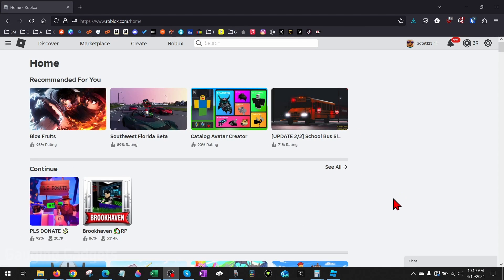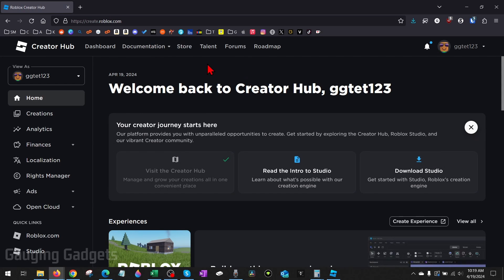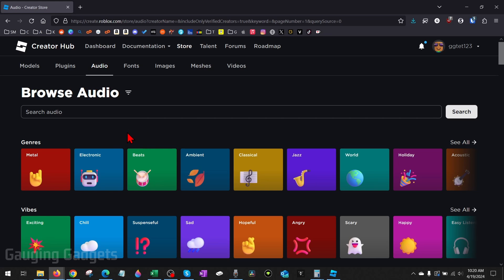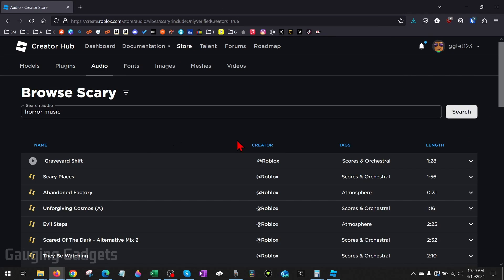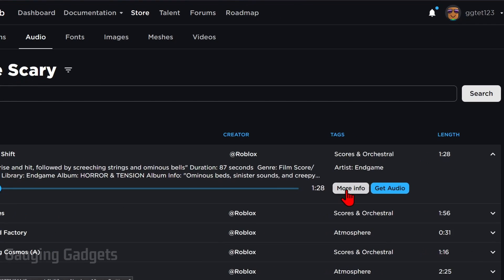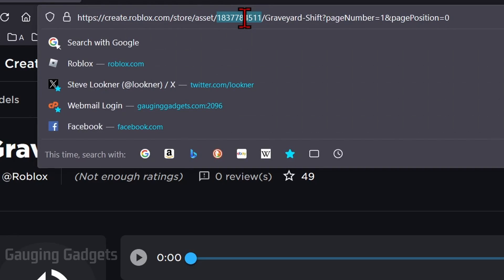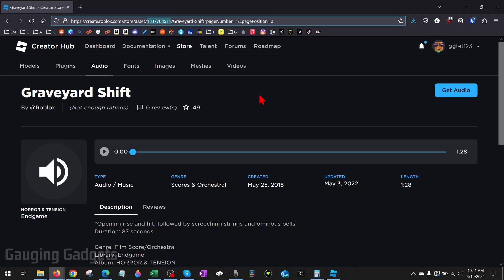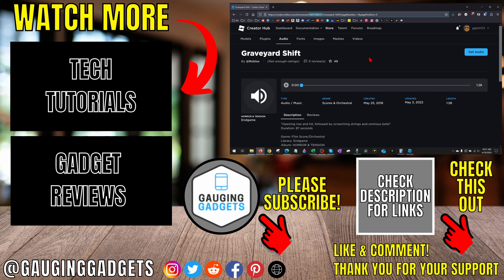How to Find Sound ID on Roblox - Copy Song ID, Music ID, Audio ID - 2024 Update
How to get sound ID in Roblox? In this tutorial, I show you how to copy a song ID or sound ID in Roblox in 2024. I also show you how to use the sound ID to add songs in Roblox Studio. You'll learn how to go into the Roblox marketplace to easily find and copy any song & sound ID.

Follow the steps below to copy sound ID on Roblox:
1. Open a browser on your PC or Laptop and navigate and login.
2. Select Create in the top menu.
3. Select your Marketplace in the top menu.
4. Once the Roblox Marketplace opens up select Audio.
5. Find and select your desired audio for the sound ID.
6. Once the audio is open select the address and copy the group of numbers after asset is in the web address.

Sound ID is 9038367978